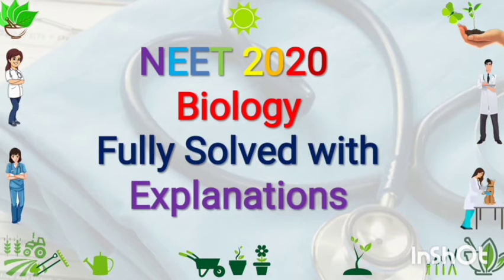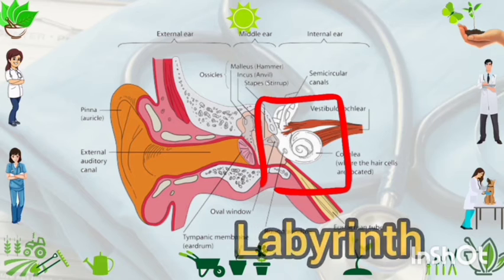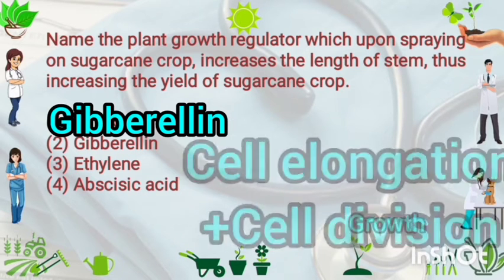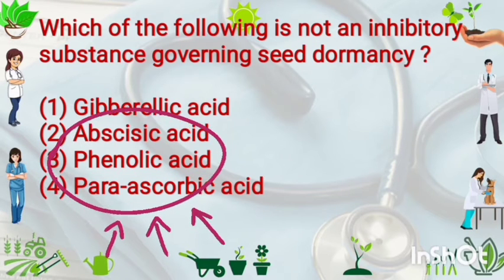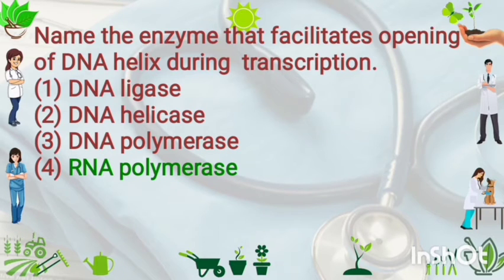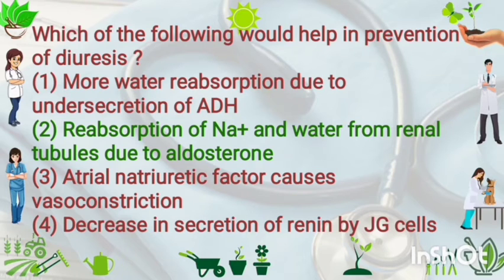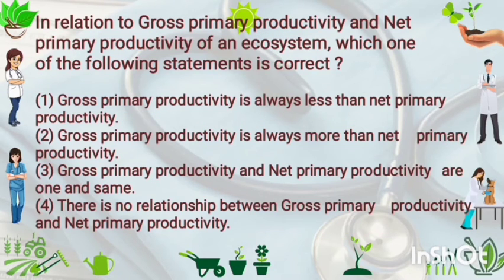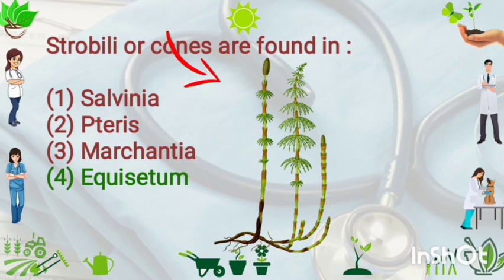NEET 2021 || Previous Question Paper (2020) With explanations || PART 7